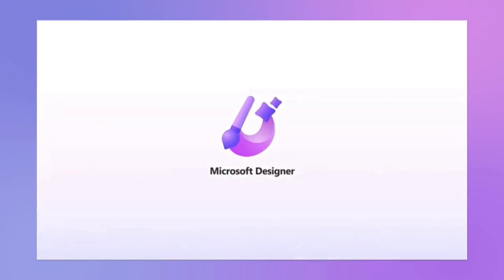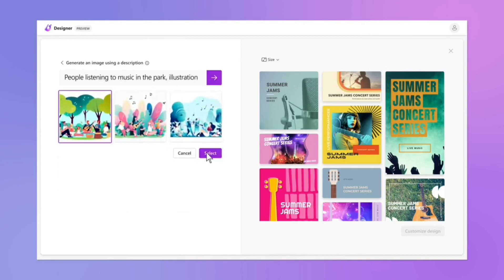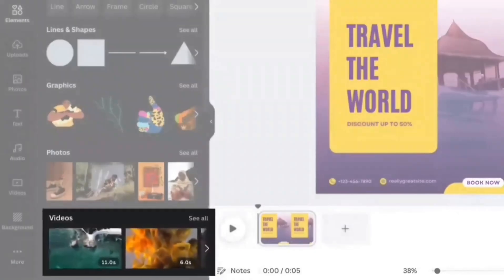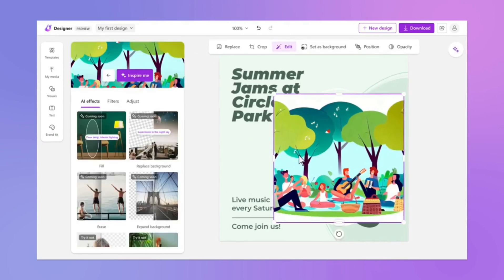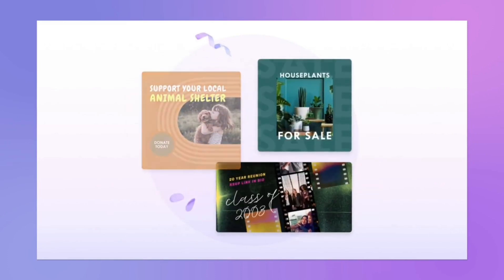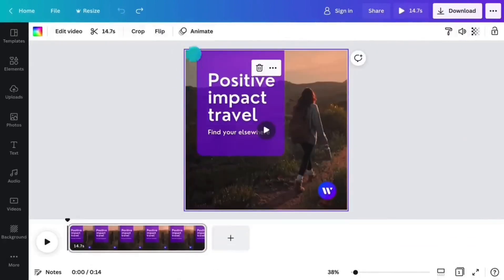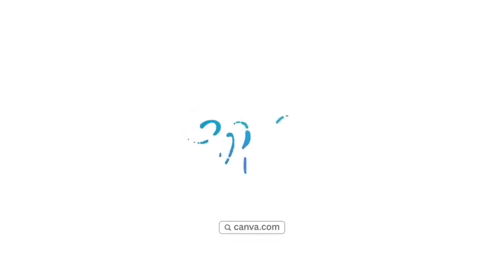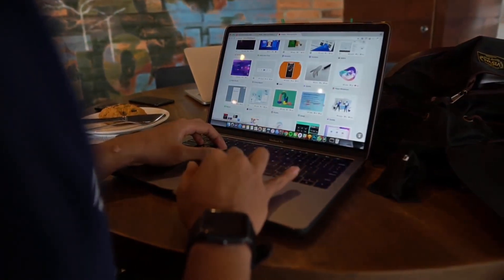Comprehensive comparison between Canva and Microsoft Designer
In the world of graphic design, Microsoft Designer and Canva have emerged as two of the most popular and user-friendly platforms. Both tools cater to a wide range of users, from amateurs to professionals. As the competition heats up, it's essential to analyze these platforms and determine which one outshines the other. In this comprehensive video, we will delve into the features, pros, and cons of both Microsoft Designer and Canva, allowing you to make an informed decision.

Microsoft Designer is a design application that is part of the Microsoft 365 suite. It focuses on providing a seamless experience for creating visually stunning content. With a vast array of templates, fonts, and design elements, Microsoft Designer caters to professionals and novices alike.

Key Features of Microsoft Designer

Integration with Microsoft 365 Suite: Microsoft Designer is fully integrated with the Microsoft 365 suite, allowing users to create and edit designs within familiar applications like PowerPoint and Word.

AI-Powered Design Suggestions: The platform uses artificial intelligence to provide design suggestions, making it easier for users to create visually appealing content.

Extensive Template Library: Microsoft Designer offers a wide range of professional templates, which users can customize to suit their needs.

Collaboration Tools: Users can collaborate on designs in real-time, with multiple people able to edit the same document simultaneously.

Canva is a web-based design platform that simplifies graphic design tasks for users of all skill levels. With a user-friendly interface and a plethora of design assets, Canva has become a popular choice for creating graphics for social media, websites, and print materials.

Key Features of Canva

Intuitive Drag-and-Drop Interface: Canva's easy-to-use interface allows users to quickly create designs by dragging and dropping elements onto the canvas.

Vast Library of Templates and Design Elements: Canva boasts an extensive collection of templates, images, fonts, and other design elements for users to choose from.

Social Media Integration: Canva makes it simple to create social media graphics with pre-built templates optimized for various platforms.

Team Collaboration and Sharing: Canva enables users to share their designs with team members for real-time collaboration and feedback.

Comparing Microsoft Designer and Canva: The Pros and Cons:

Microsoft Designer Pros

Seamless Integration with Microsoft 365 Suite: Microsoft Designer's integration with the Microsoft 365 suite is a significant advantage for users who are already familiar with Microsoft applications.

AI-Powered Design Assistance: Microsoft Designer's AI-driven design suggestions can save time and help users create visually appealing content with minimal effort.

Robust Collaboration Features: The platform's collaboration tools enable users to work together efficiently, streamlining the design process.

Microsoft Designer Cons

Limited Template Selection: Although Microsoft Designer offers a range of templates, its library is not as extensive as Canva's.

Higher Learning Curve: Microsoft Designer may be more challenging for beginners to learn due to its integration with the Microsoft 365 suite.

Canva Pros

User-Friendly Interface: Canva's intuitive drag-and-drop interface makes it easy for users of all skill levels to create stunning designs quickly.

Extensive Template and Design Element Library: Canva's vast library of templates and design assets gives users more options when creating their designs.

Canva Cons

Limited Integration with Other Platforms: Canva's primary drawback is its lack of integration with popular productivity suites like Microsoft 365, which may cause inconvenience for some users.

Online Dependency: Canva's web-based nature means that users must have an internet connection to access and use the platform.

Microsoft Designer is an excellent choice for users who are already familiar with Microsoft 365 applications and require seamless integration with the suite. The AI-powered design assistance and robust collaboration tools are also beneficial for those who work in teams and need to create professional content quickly.

On the other hand, Canva is better suited for users who prioritize a user-friendly interface, a vast library of design elements, and social media optimization. Canva's ease of use and extensive template selection make it an ideal choice for creating visually appealing graphics, especially for those with limited design experience.